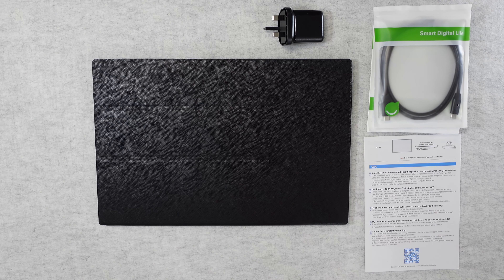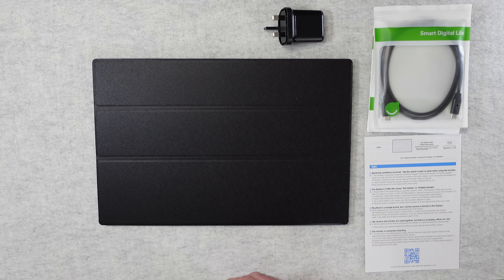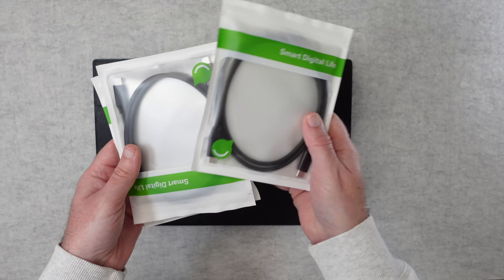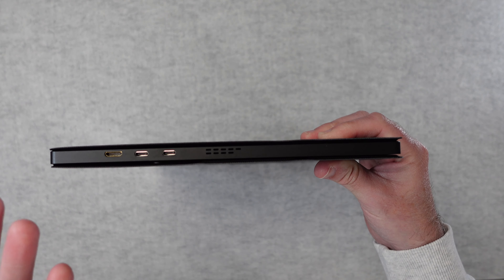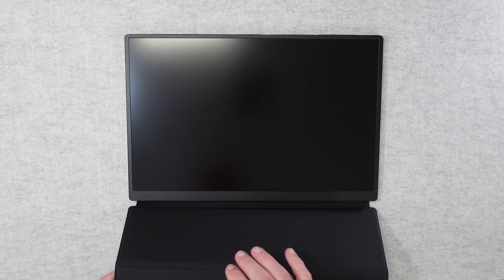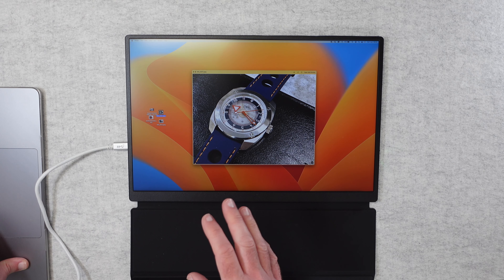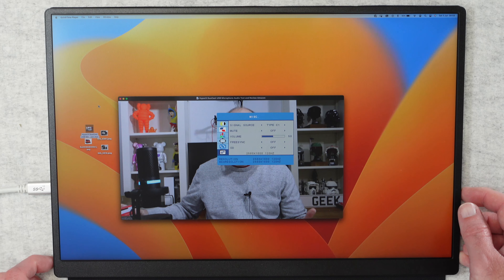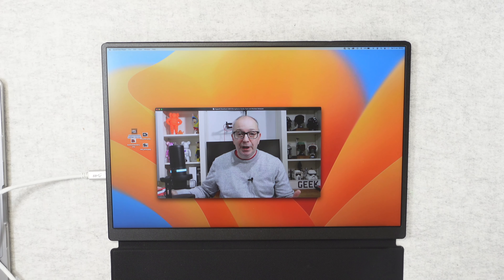Uperfect UPlays C2 120Hz Portable Gaming Monitor Review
After continuous efforts, UPERFECT designed this monitor, which not only has a screen refresh rate of 120Hz but also has a resolution of up to 2560x1600 (QHD), restoring every screen detail of the game. The 16-inch screen size is not small but also not big, perfect for removable gaming, lightweight very portable, you can play games anywhere, anytime. Especially for PS4, PS5, Switch, Xbox, Switch and other game devices.